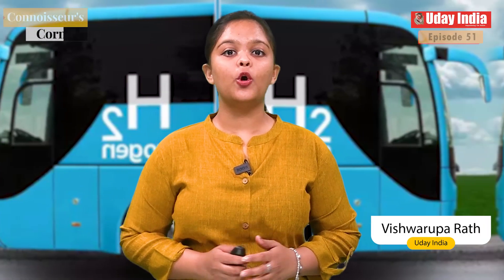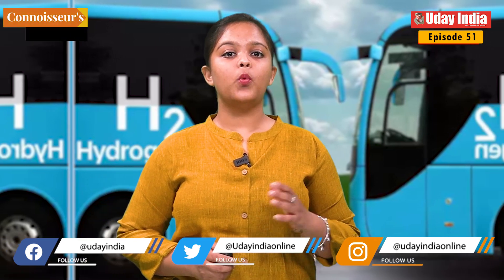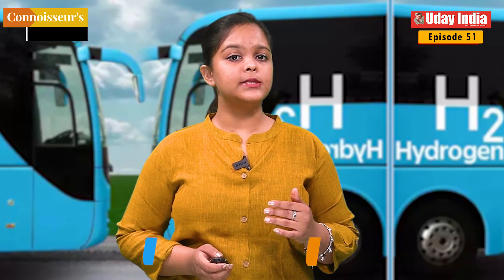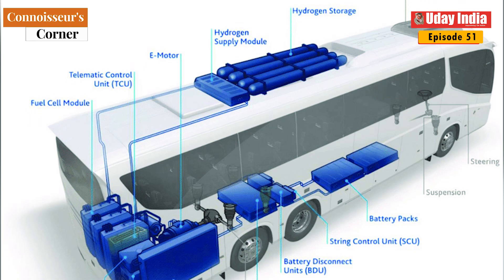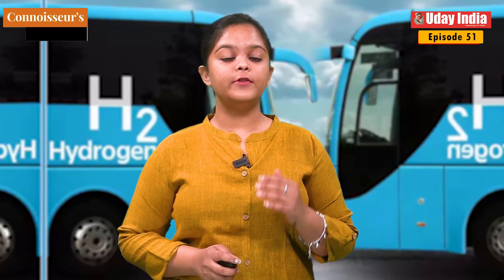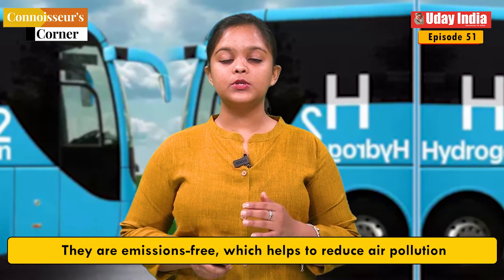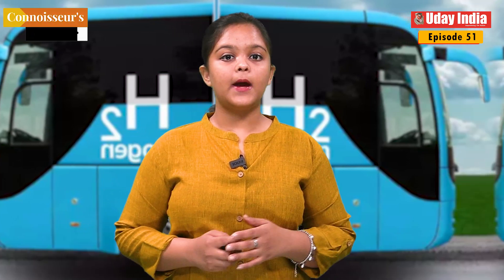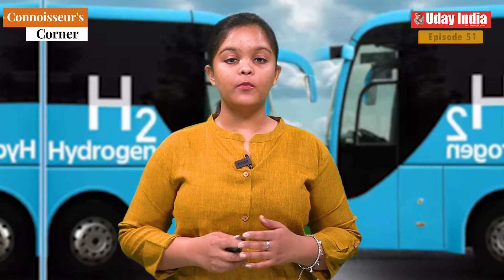Hydrogen Bus in India: Leh takes the lead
India's first hydrogen fuel cell bus service will launch in Leh